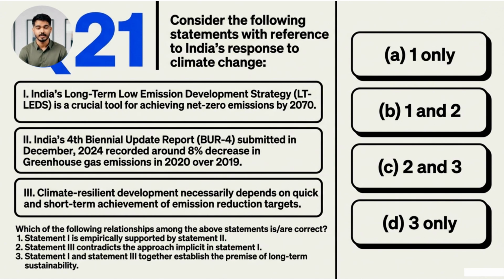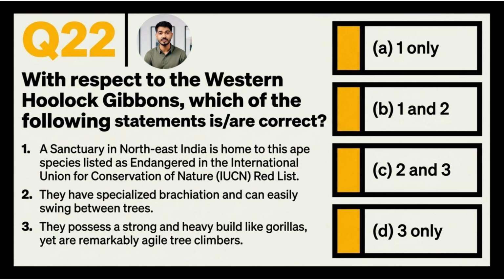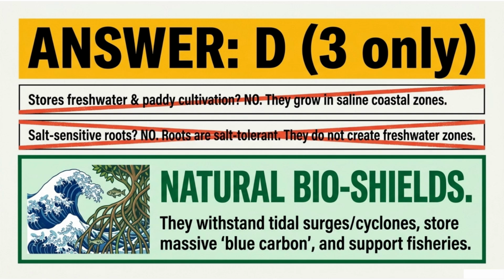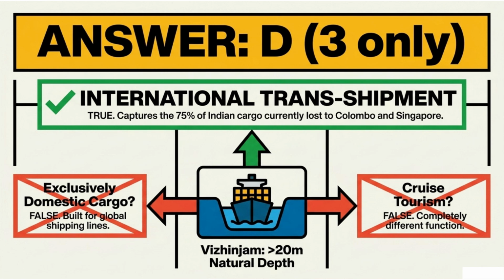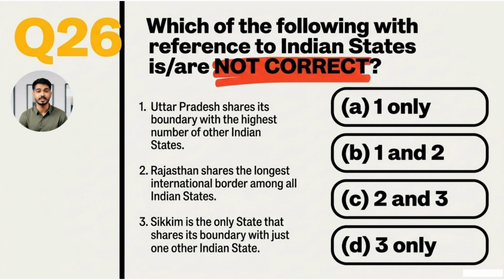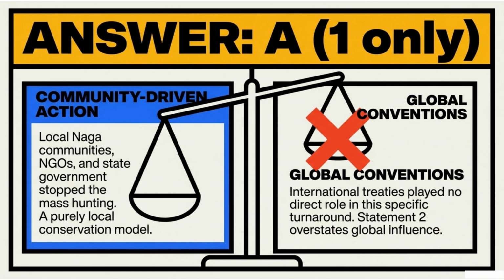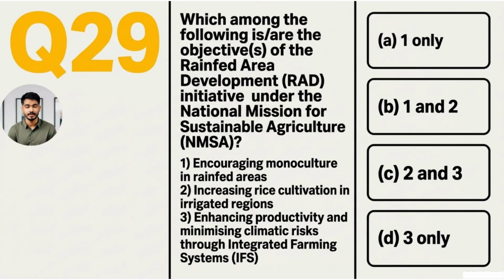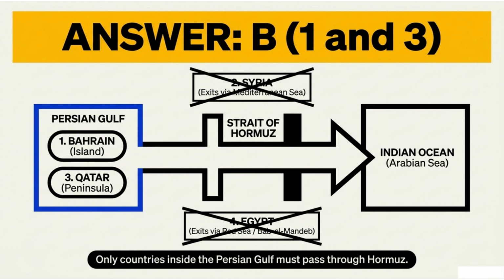🔥 UPSC Prelims 2026 PAPER SOLVED - PART 3 | CivilsCore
📌 99% of Aspirants Get These WRONG | UPSC Prelims 2026 | Q21 to Q30 SOLVED with Full In-Depth Explanation | CivilsCore

In this video, Questions 21 to 30 from UPSC Prelims 2026 GS Paper 1 — going deep on every question, every option, and every trap UPSC set — in a clear, exam-focused, explanation-first format.

What's covered:
✅ Q21 — India's Climate Change Response — LT-LEDS, BUR-4 and Net Zero 2070
✅ Q22 — Western Hoolock Gibbons — IUCN Status, Brachiation and Hollongapar Sanctuary
✅ Q23 — Mangrove Ecosystems — Bio-shields, Blue Carbon and Climate Resilience
✅ Q24 — Vizhinjam International Seaport — Deep Draft, Trans-shipment and Maritime Policy
✅ Q25 — River Identification — Antecedent Drainage, Three Countries, No Distributaries
✅ Q26 — Indian States — Boundaries, International Border and Neighbouring States
✅ Q27 — Amur Falcons at Doyang Lake — Local Conservation vs Global Conventions
✅ Q28 — Eri Silk and Oeko-Tex Certification — Global Textile Market Implications
✅ Q29 — Rainfed Area Development under NMSA — Integrated Farming Systems
✅ Q30 — Strait of Hormuz — Which Countries Must Cross It to Reach the Indian Ocean

👍 Like if this helped your preparation!
💬 Drop your score in the comments — how many did you get right out of 10?